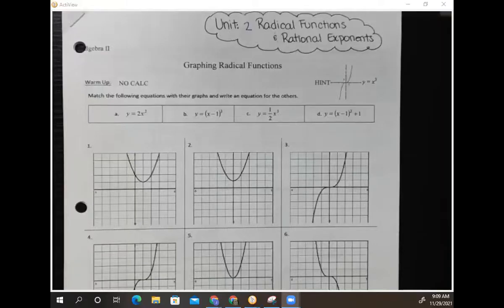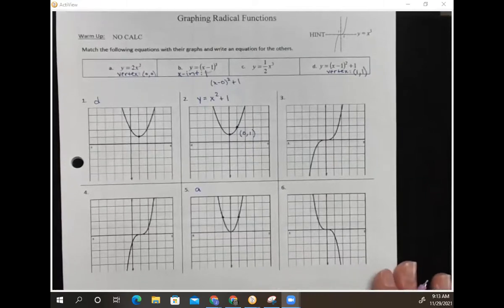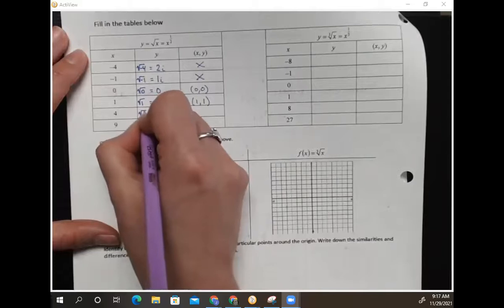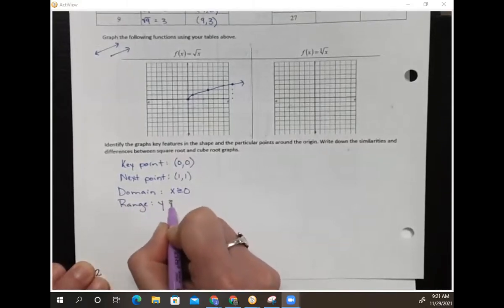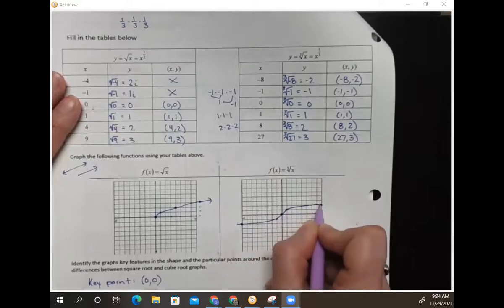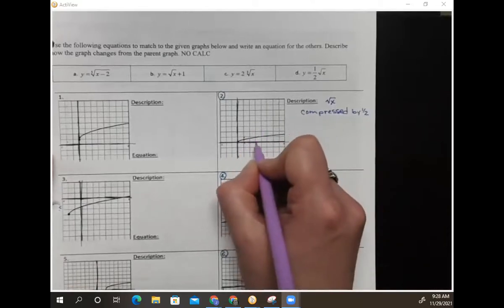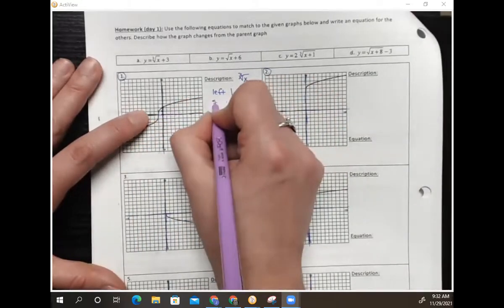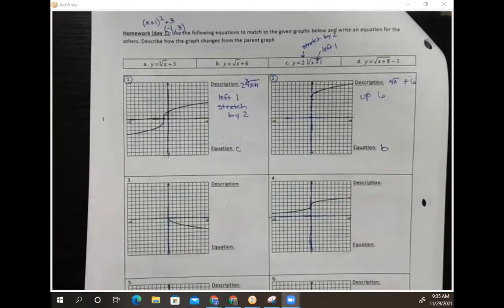AlgII Unit2 pg 1-4 Graphing Radical Functions